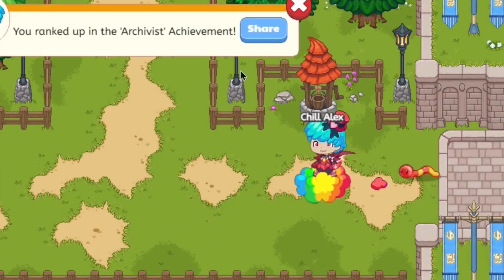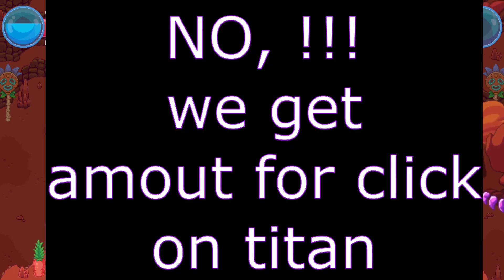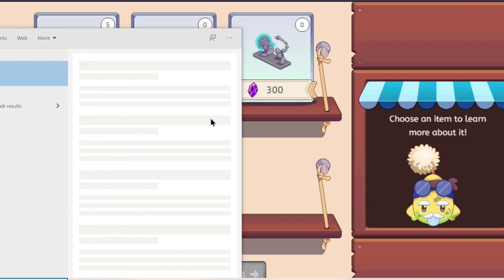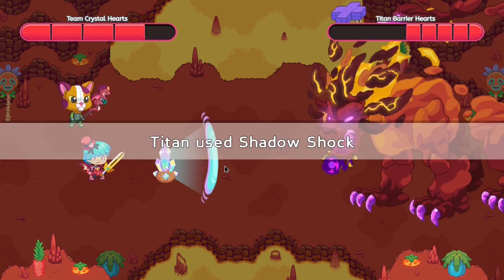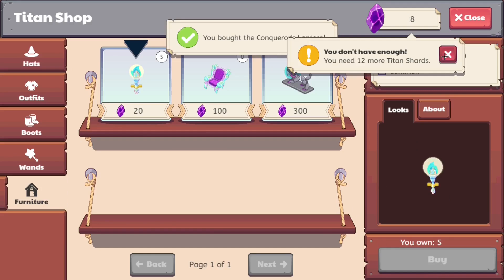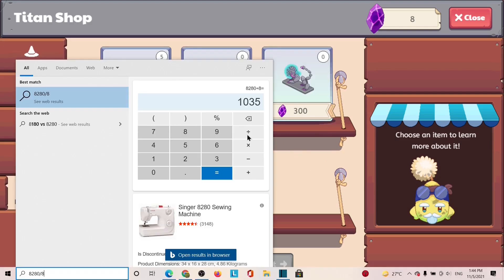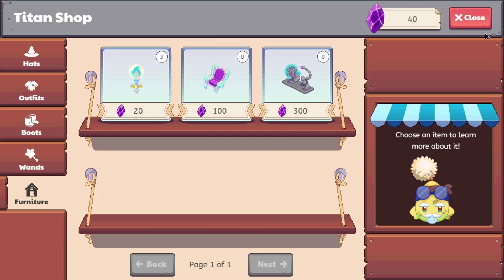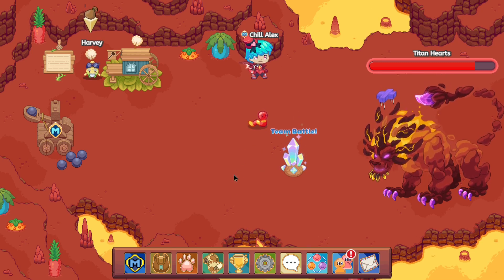Breaking News: 2X TITAN SHARDS: Titan Battle & collect shards easily 15 days: Prodigy Math Game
Collect Titan Shards Quickly with one battle, and save 15 days

Amazon links for Equipment used for recording & editing:
2X 160 LED with stand